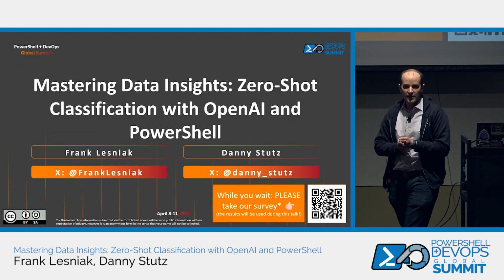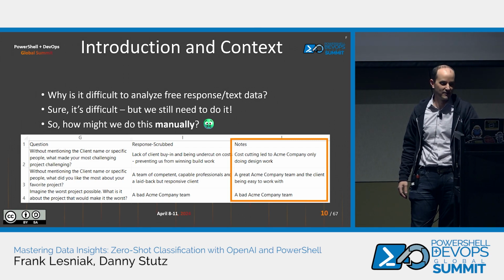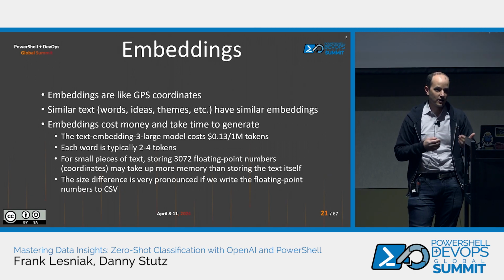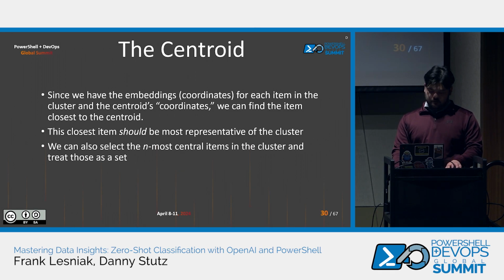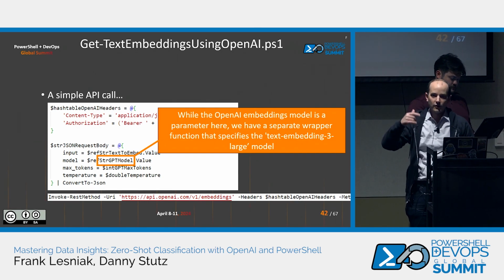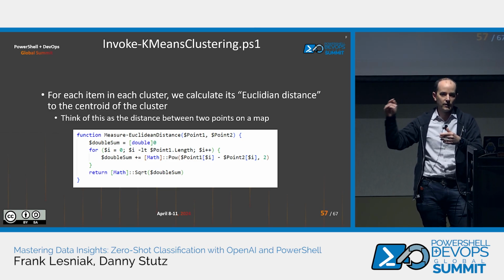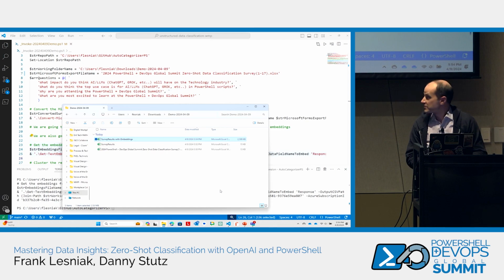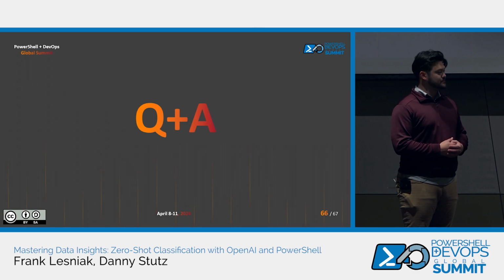Mastering Data Insights: Zero-Shot Classification with OpenAI and... by Frank Lesniak, Danny Stutz